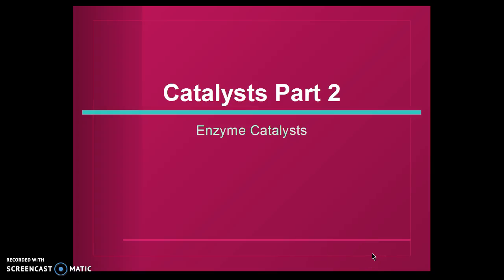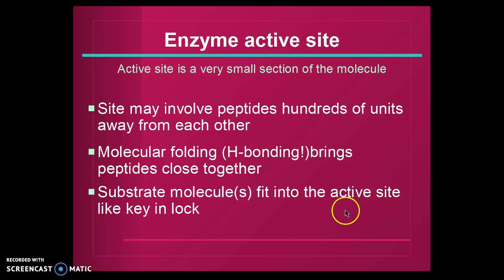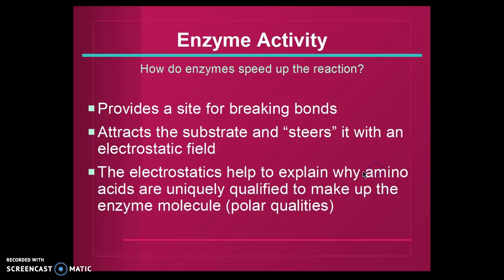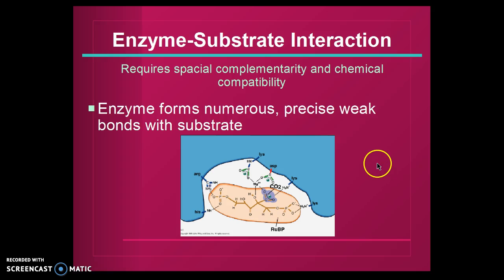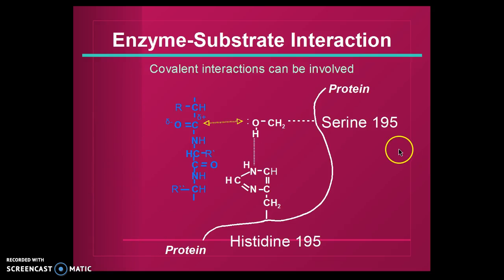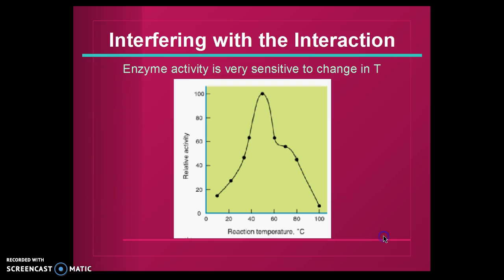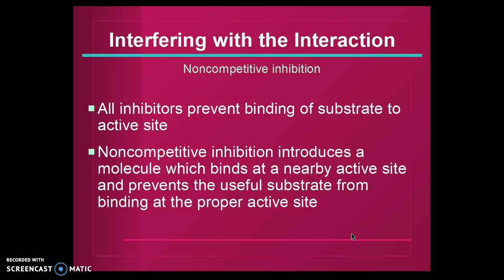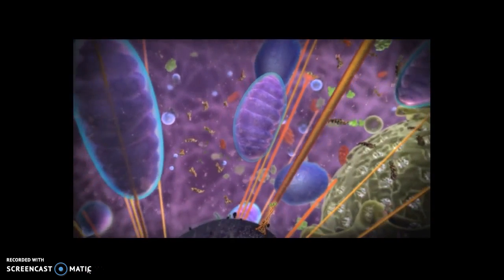Catalysts Part 2: Enzymes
The principles of part 1 are taken into the biochemical processes that underly all life.  Enzyme structure and function is described.  The concluding animation from YouTube is courtesy of the Discovery Institute.